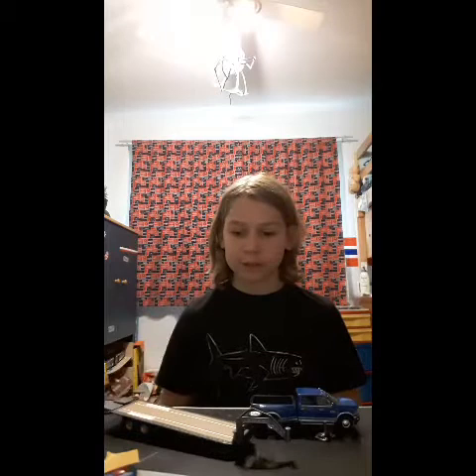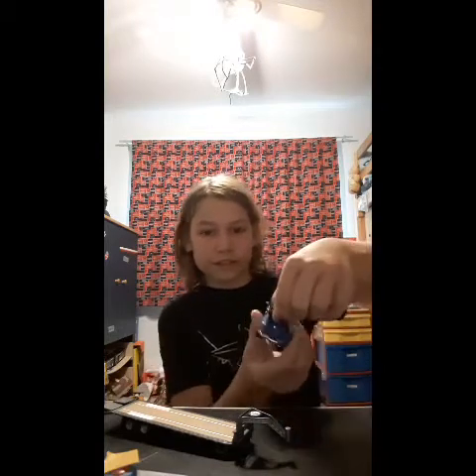How to attach a gooseneck trailer hitch (Greenlight diecast)